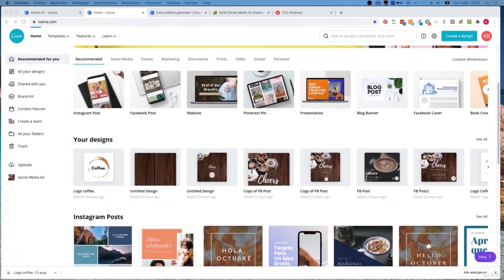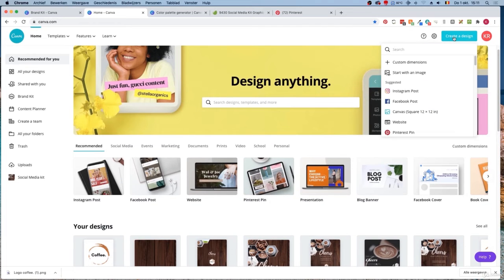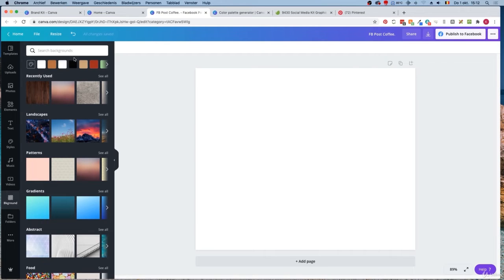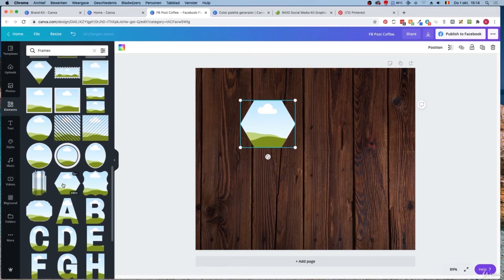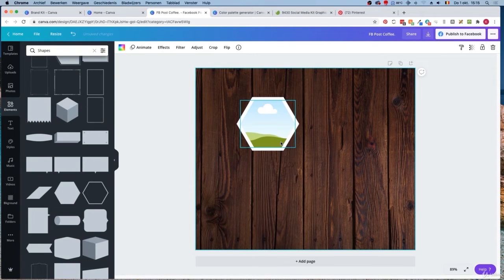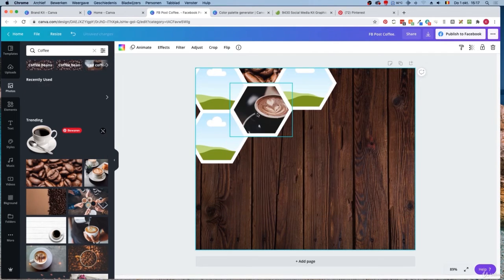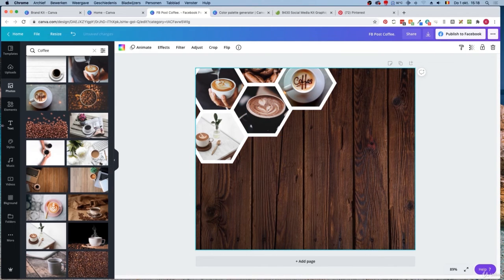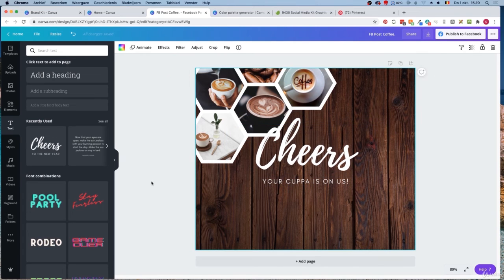Designing from scratch Canva